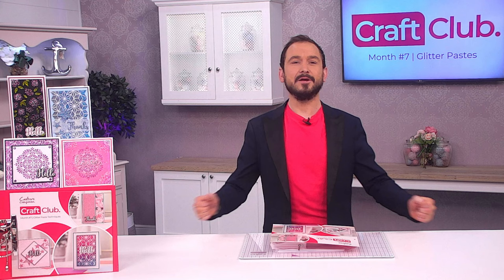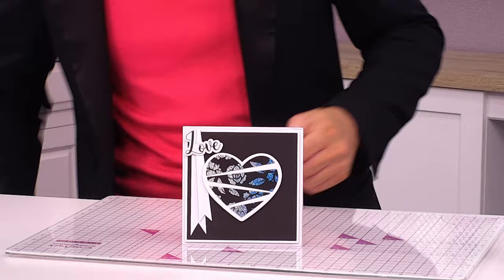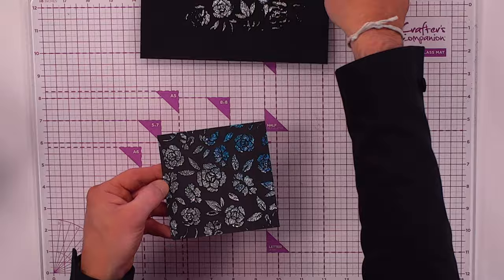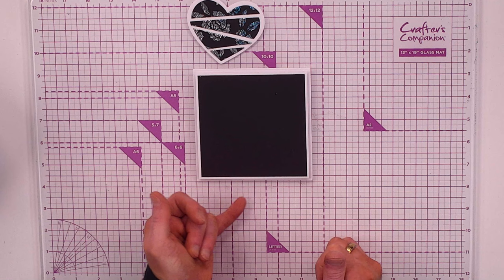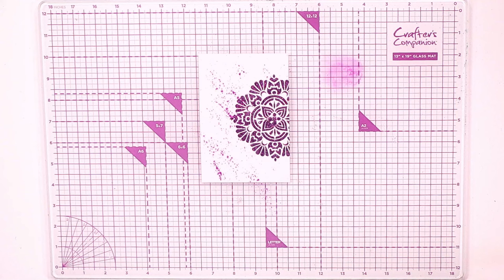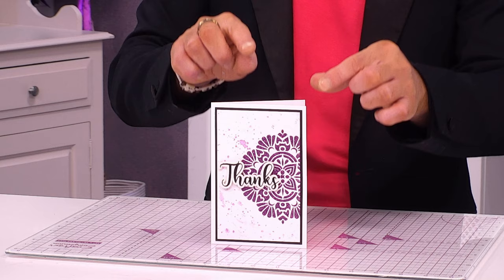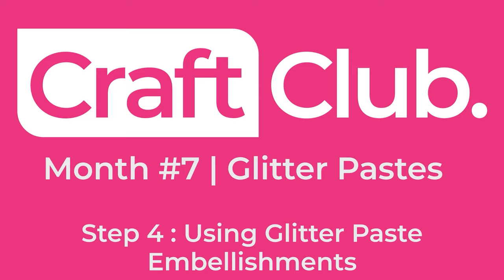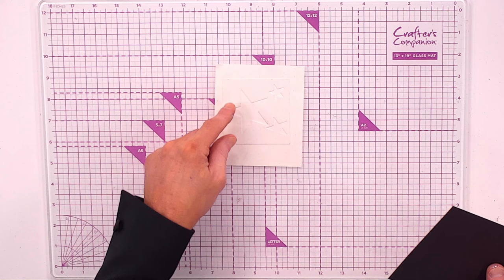Monthly Craft Club #7 Glitter Pastes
With 28 elements inside, including 4 pots of glitter pastes, two metal dies, 7 stencils and much more, you’ll be able to make fabulous hand-made projects that feature fantastic glitter paste techniques! This kit is perfect for all levels of crafting ability, and is a great way to expand on, or develop, your crafting techniques with ease!

For those that have purchased it, you can keep your Craft Club nearly organised with the previous ones using the coordinating storage binder
Contents:
Metal Die Set - 2pcs - Largest Die Size 3.6” x 3.1”
4 x 25ml pots of glitter paste (Rose Pink, Sparkling Silver, Pacific Blue, Midnight Purple)
Geometric stencil
Floral stencil
Mandala stencil
Border stencil
Embellishment stencils - 3pcs - each stencil 3” x 3”  - Stars, Flowers,
8” x 8” Cardstock - 300gsm - 5 black / 5 white - 10pcs
Instruction Booklet
Plastic zipper bag to keep contents in
Divider Card for coordinating binder
Don't forget you can find our more by joining our Facebook community dedicated to subscribers to this Monthly Craft Club